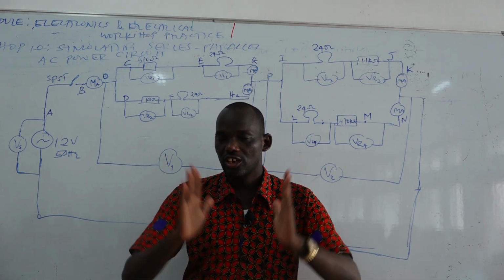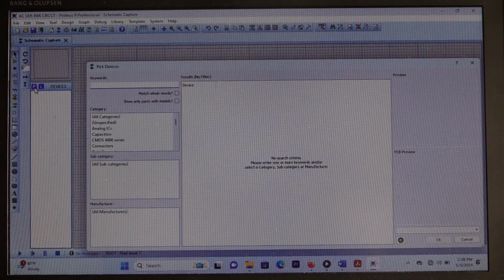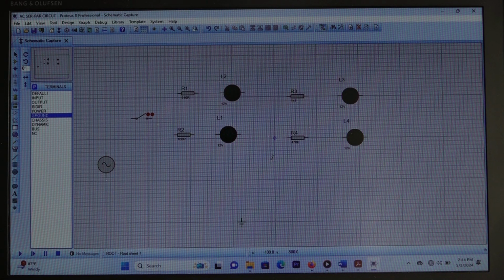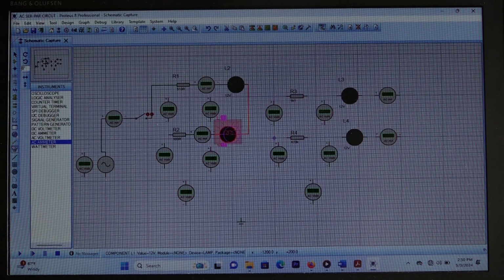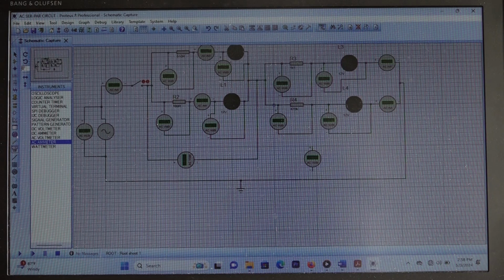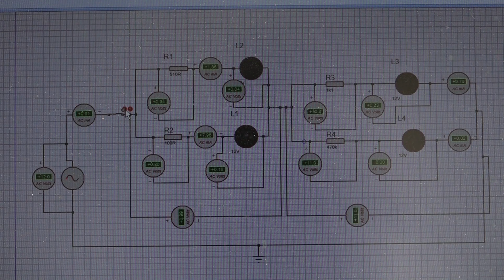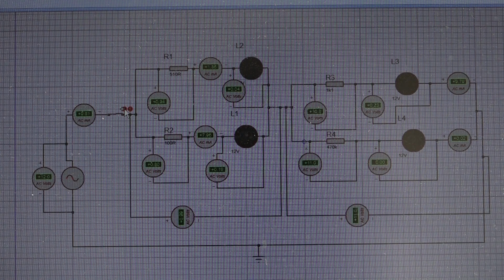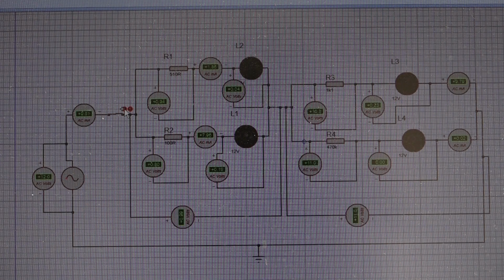WORKSHOP 10 | SIMULATING SERIES-PARALLEL RESISTORS&LAMPS IN AC-POWER | OLENJOLAIN